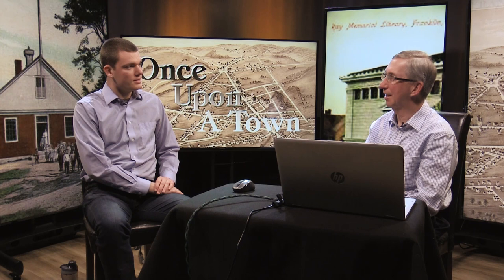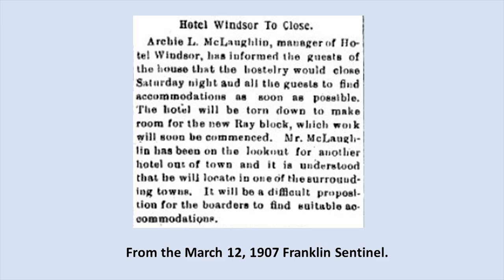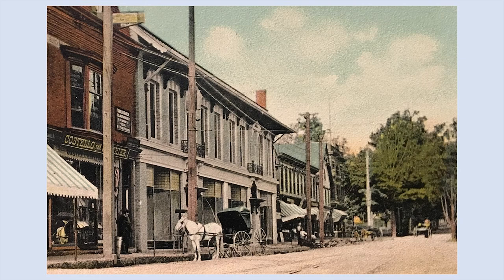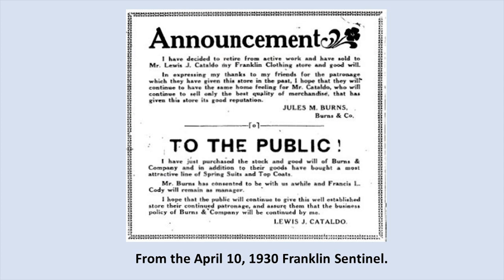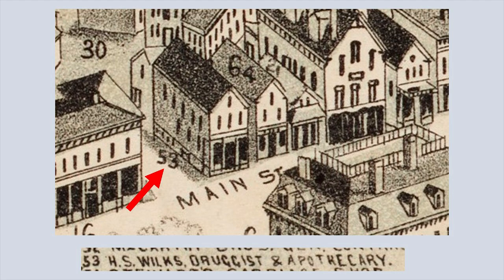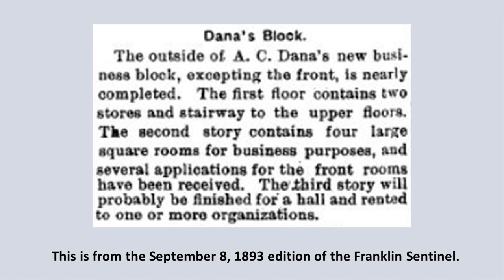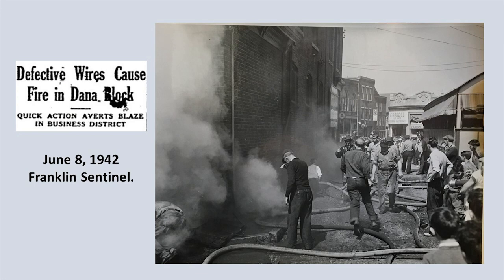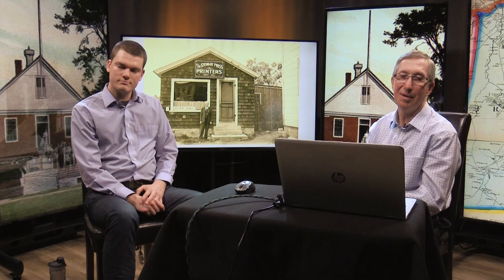Once Upon a Town: Felix Cataldo Block & Dana Block --Downtown Franklin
Find out the history of the Felix Cataldo Block, a landmark of downtown Franklin and host to numerous notable businesses. Also, the Dana Block.